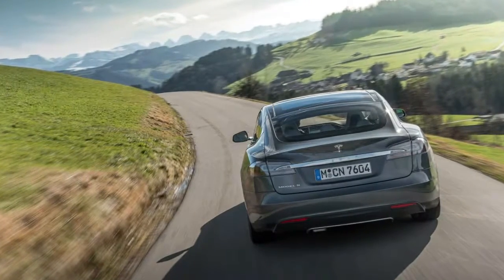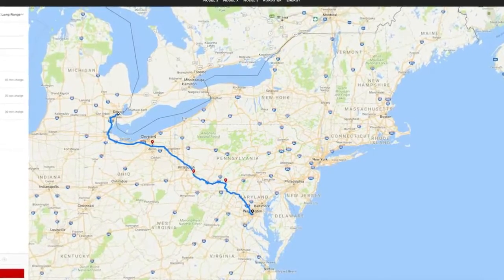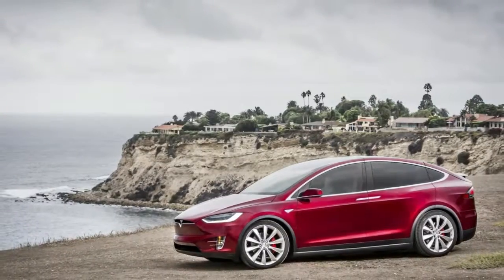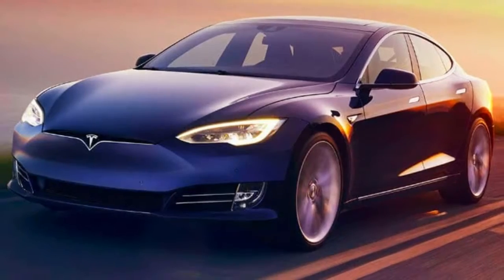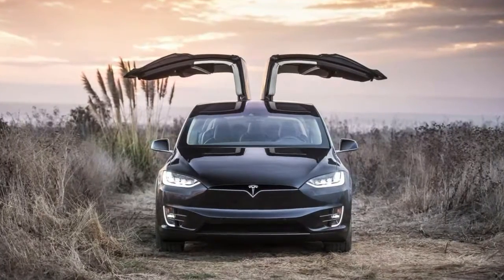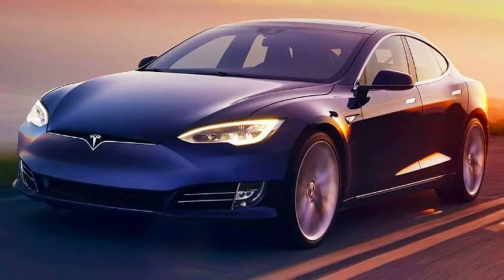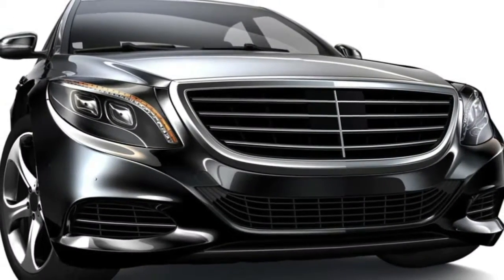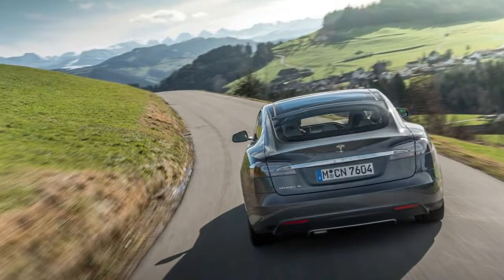Tesla Introduces Trip Planner To Give Potential Customers A Real Look At Ownership